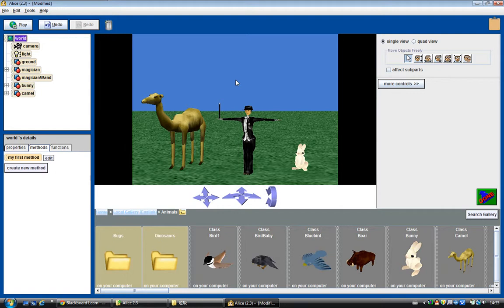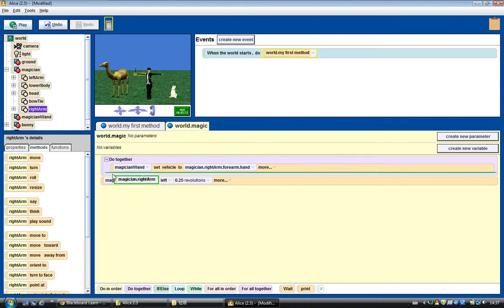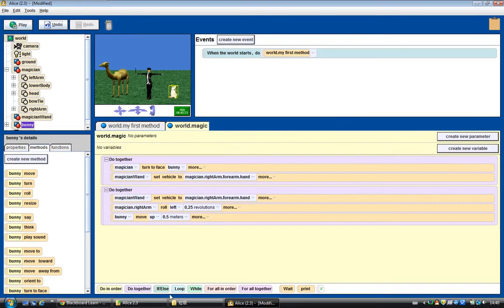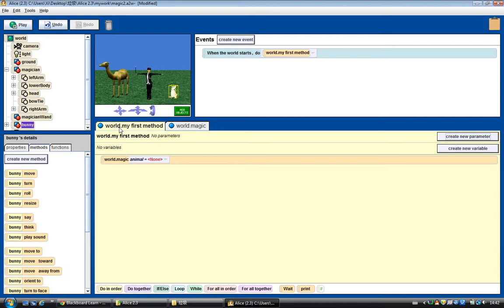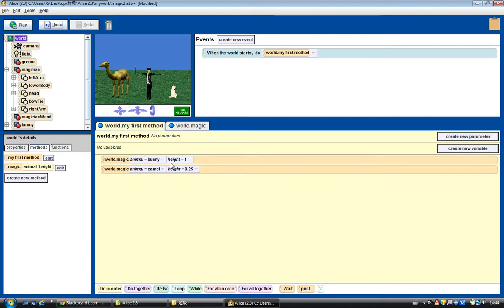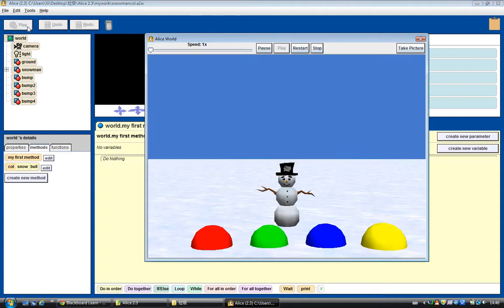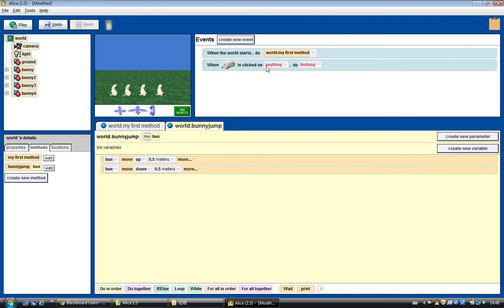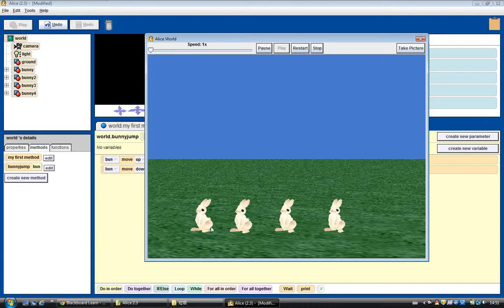录像2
Alice--how to create new event and why it is important to use parameter